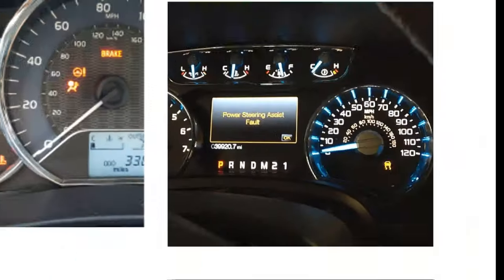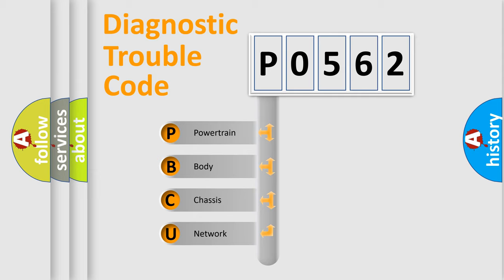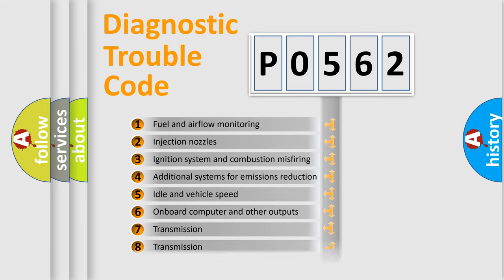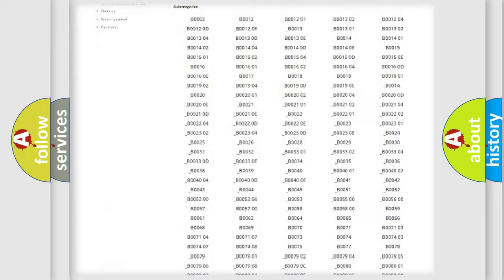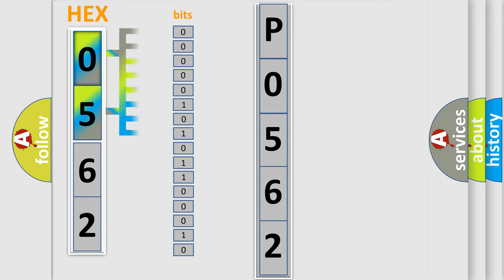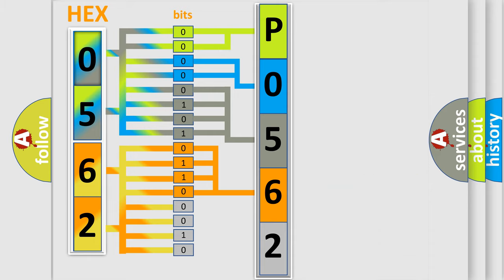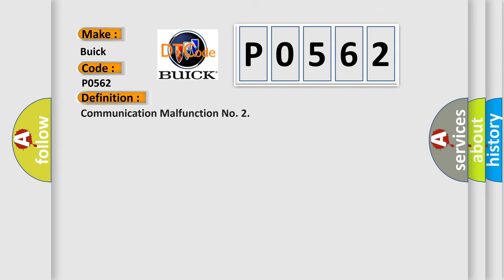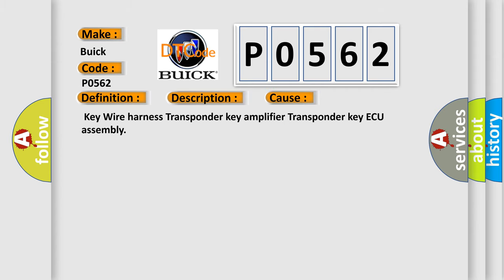DTC Buick P0562 Short Explanation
Contents:
0:21 Basic DTC analysis according to OBD2 protocol standard.
1:48 Insight into programming
2:58 A diagnostically understandable description of the Diagnostic Trouble Code
3:05 Basic error definition

Make:
Buick
Code:
P0562
Definition:
Communication Malfunction No. 2
Description: